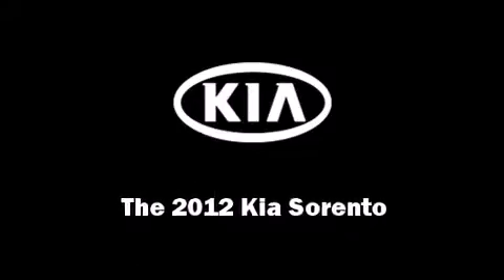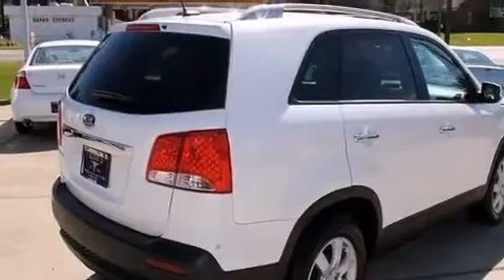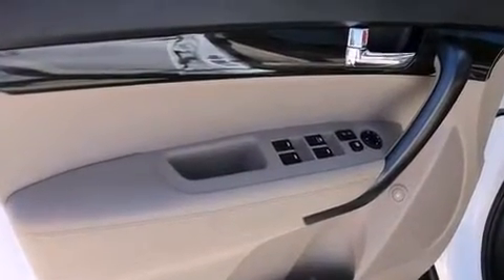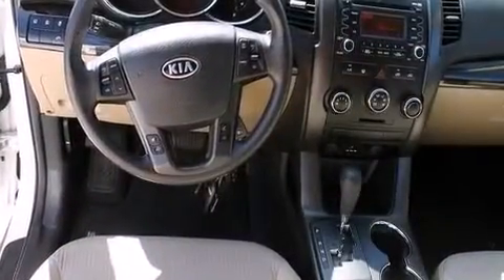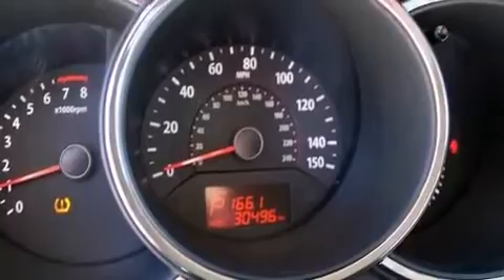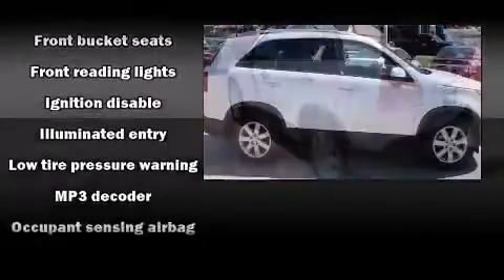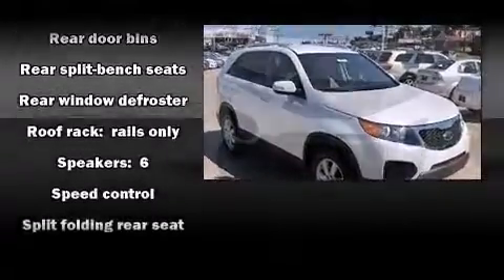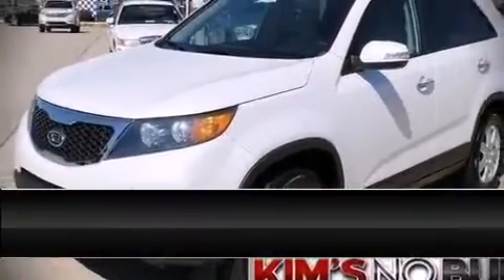2012 Kia Sorento LX V6 in Laurel, MS 39440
Kim's Toyota
1030 Highway 15 North

Discerning drivers will appreciate the 2012 Kia Sorento. With just over 30,000 miles on the odometer, this 4 door sport utility vehicle prioritizes comfort, safety and convenience. Under the hood you'll find a 6 cylinder engine with more than 270 horsepower, providing a smooth and predictable driving experience. Kia prioritized practicality, efficiency, and style by including: delay-off headlights, variably intermittent wipers, front bucket seats, air conditioning, telescoping steering wheel, cruise control, and 1-touch window functionality. Premium sound drives 6 speakers, providing you and your passengers a sensational audio experience. Kia ensures the safety and security of its passengers with equipment such as: dual front impact airbags with occupant sensing airbag, head curtain airbags, traction control, anti-whiplash front head restraints, ignition disabling, and 4 wheel disc brakes with ABS. Brake assist technology provides extra pressure when applying the brakes. It also arrives with a Carfax history report, providing you peace of mind with detailed information. We know that you have high expectations, and we enjoy the challenge of meeting and exceeding them! Stop by our dealership or give us a call for more information.